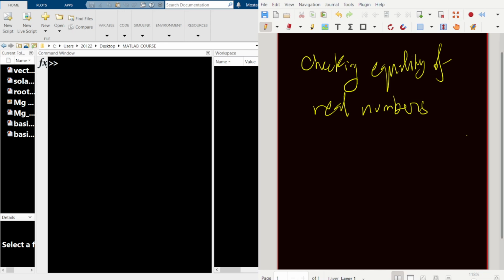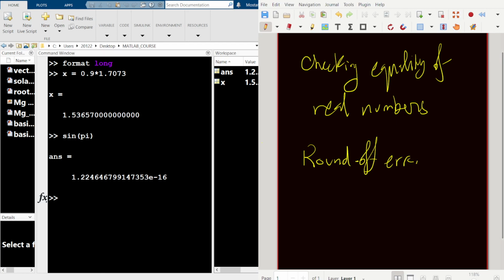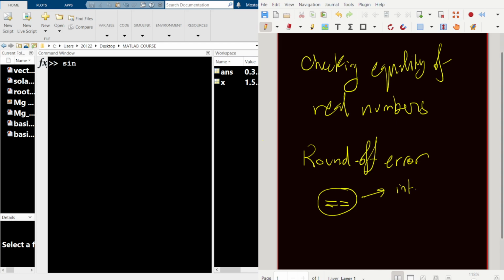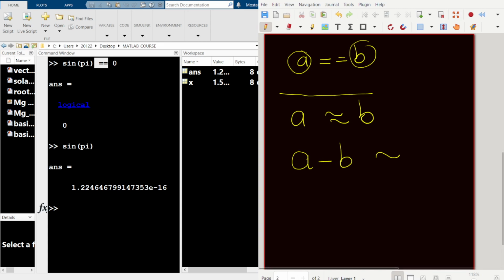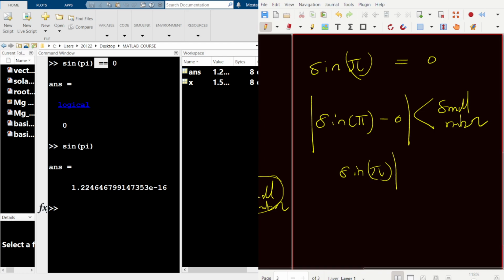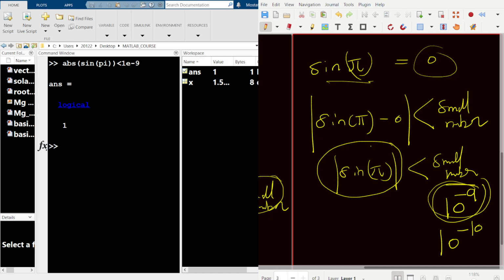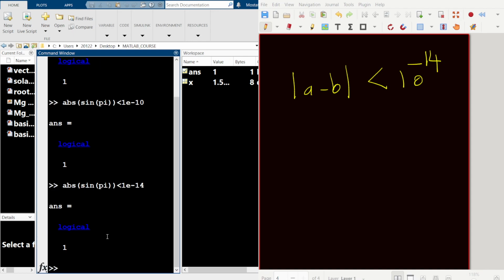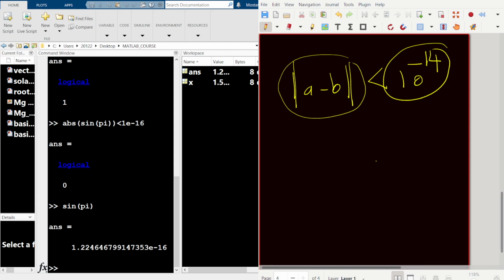20 Equality of Real numbers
Checking the equality of two real numbers is not a simple question. Here we address this point.